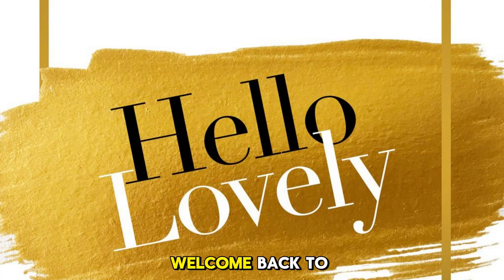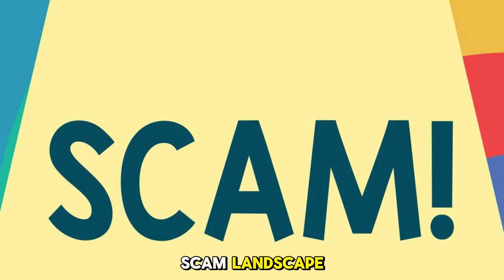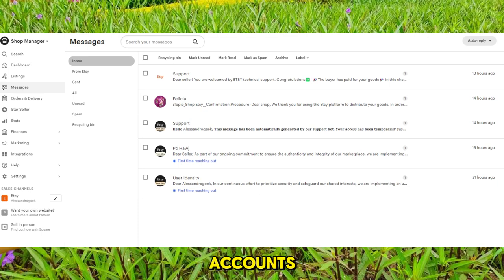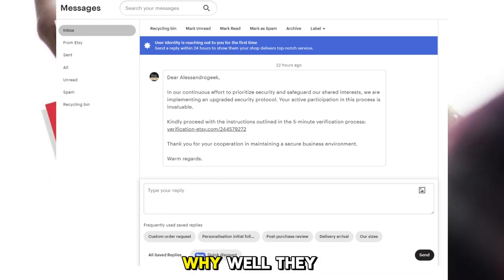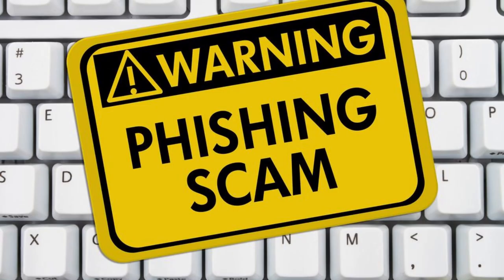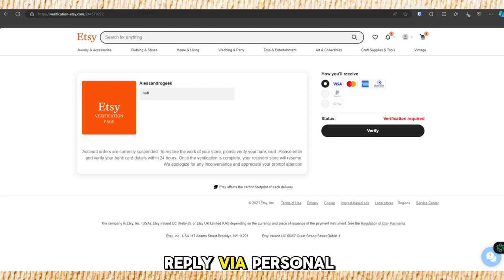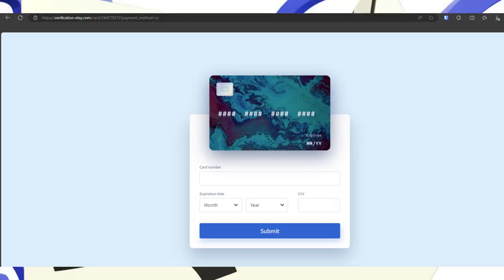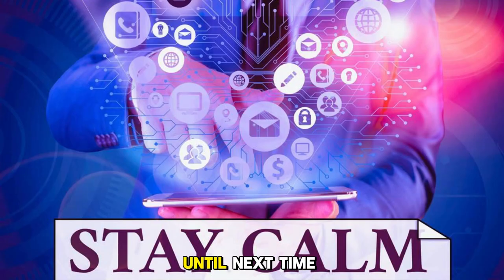Etsy Scam for seller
🛑 BEWARE: ETSY SCAMS TARGETING SELLERS! 🚨

Hey, eveyone! In today's eye-opening video, we're tackling a serious issue that's affecting Etsy sellers worldwide - scams targeting YOU! 🛍️💔

🕵️‍♂️ WHAT TO WATCH OUT FOR:
We'll delve into the sneaky tactics scammers use, posing as potential buyers and requesting your email in ways that could compromise your business. Stay informed to protect your shop and hard-earned reputation.

🚩 IDENTIFY RED FLAGS:
Learn to spot the warning signs when a buyer asks for your email, and discover why this could be a potential scam. From unusual messages to off-platform transactions, we've got you covered.

🤔 WHY IS THIS HAPPENING?
Understand the motives behind these scams and the risks they pose to your business. From phishing attempts to fraudulent transactions, it's crucial to stay ahead and safeguard your Etsy shop.

We're providing a practical checklist for sellers to follow, ensuring your personal and business information remains secure. From reporting suspicious messages to encouraging on-platform transactions, these tips are your armor against scams.

🔍 STAY INFORMED, STAY SECURE:
Knowledge is power! Arm yourself with the information you need to navigate the Etsy marketplace safely. Share your experiences, tips, and join the discussion in the comments below.

👍 GIVE US A THUMBS UP:
Let's build a community that looks out for one another.

Your security and success on Etsy matter to us!

Thanks for tuning in fam. Let's outsmart those scammers and keep the Etsy community thriving. Stay vigilant, stay smart, and keep rocking your Etsy business! 💪🛒